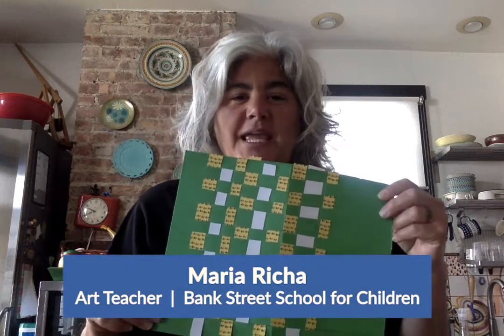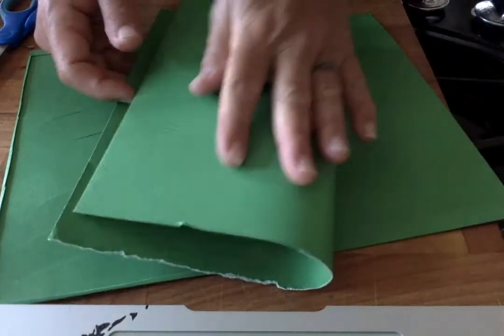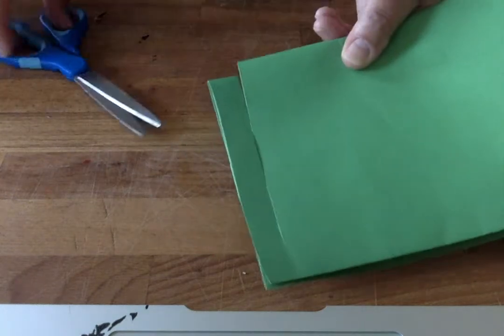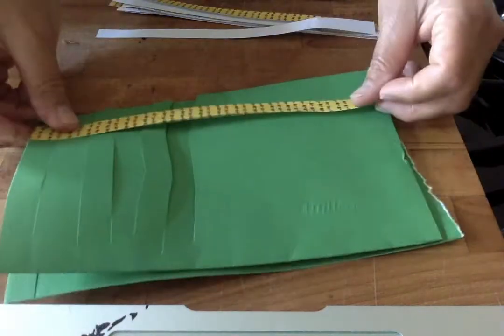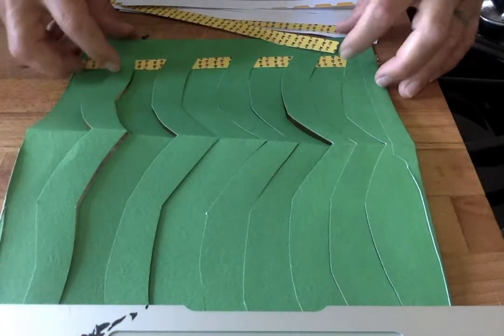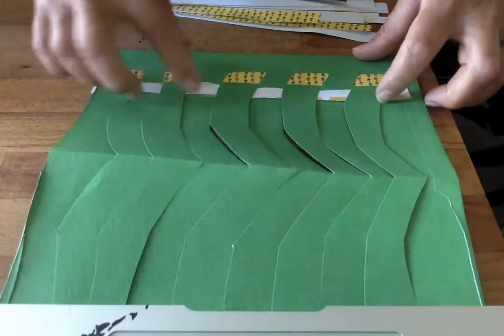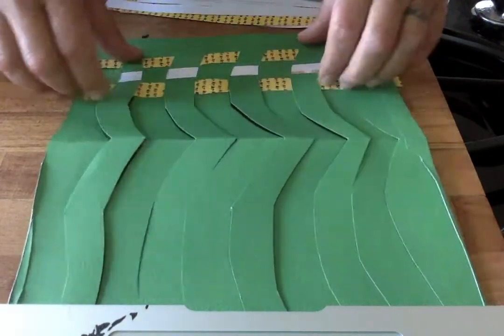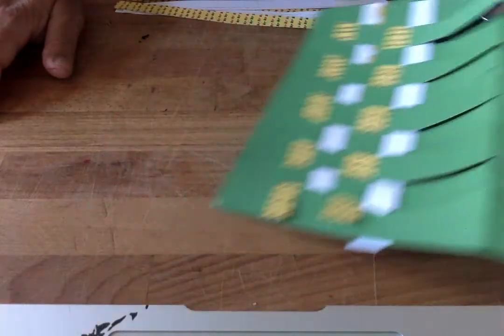Weaving With Paper with Maria